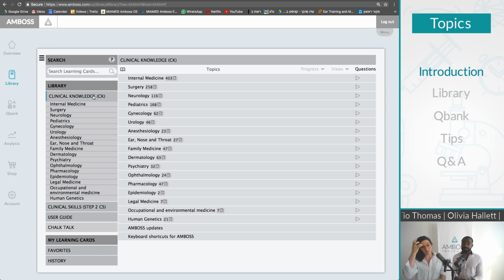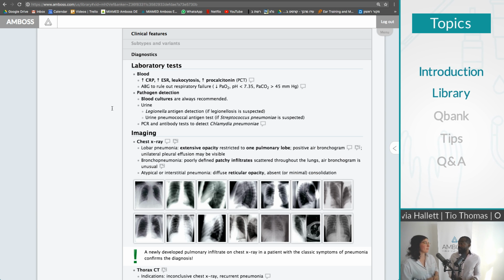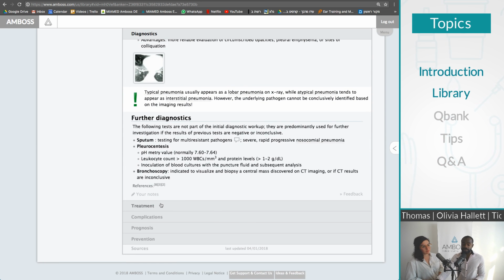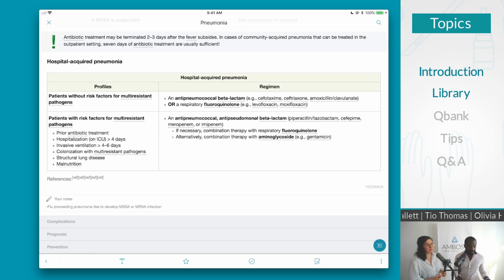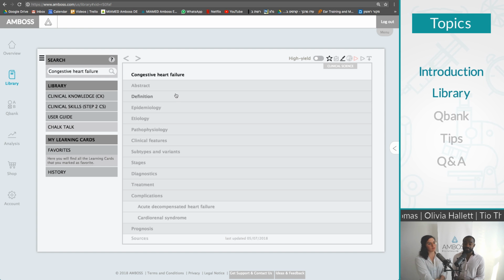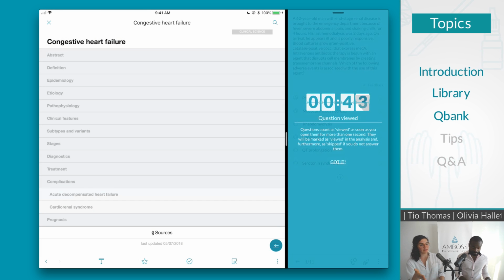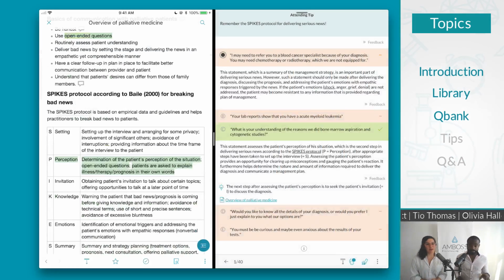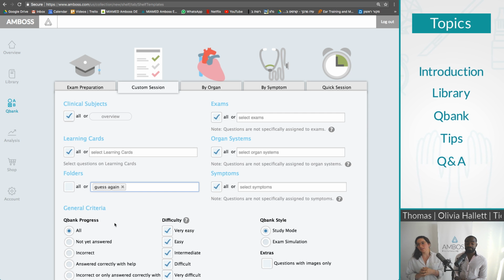AMBOSS Live Webinar | How to Use AMBOSS on the Wards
Hosted by Olivia Hallett and Tio Thomas:

Access our ‘How To’ webinar on using AMBOSS to thrive on the wards and prepare for your National Board of Medical Examiners® (NBME®) Shelf exams. Join Harvard MS4, Tio Thomas, and Olivia Hallett, lead of the AMBOSSador program, to hear how medical students and physicians around the U.S. are using AMBOSS as a clinical companion on the wards. Whether you are being pimped by your attending, want quick access to high-yield medical information in the clinic, or are trying to fit in some NBME Shelf studying in your downtime, this webinar provides valuable tips and tricks on how students are using AMBOSS to succeed in their clerkships and score high on their Shelf exams.